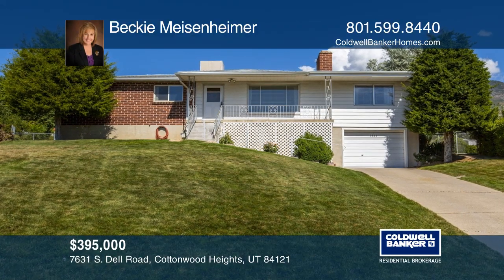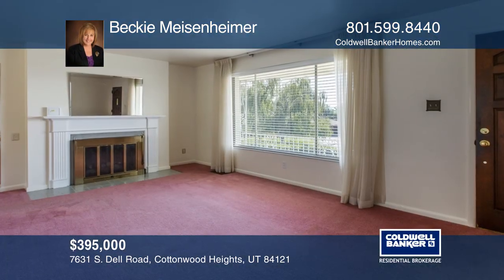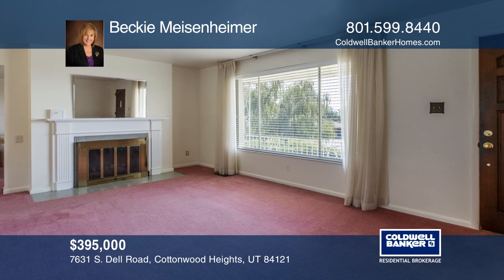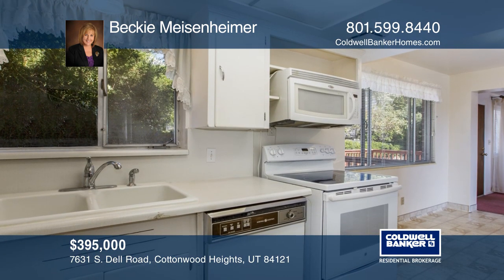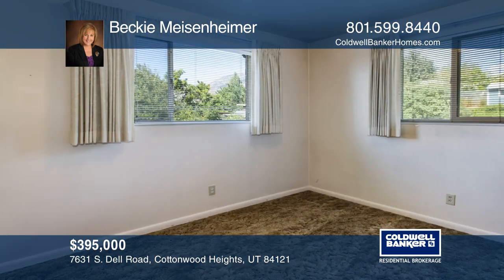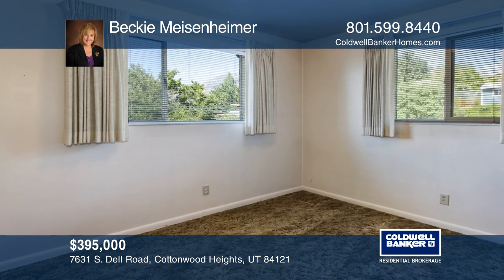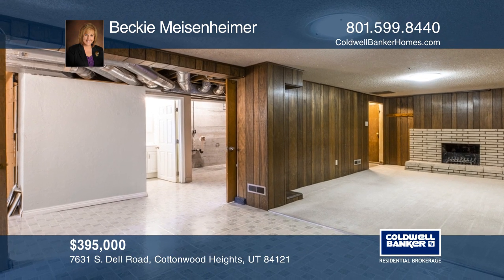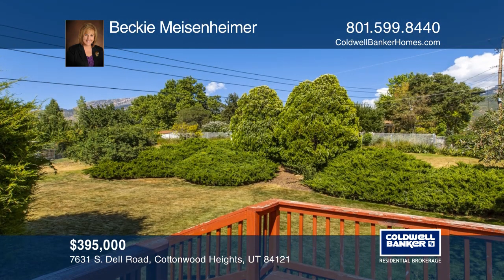7631 S. Dell Road Cottonwood Heights, UT | ColdwellBankerHomes.com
7631 S. Dell Road, Cottonwood Heights, UT

Well maintained home on a cul-de-sac in Cottonwood Heights. This brick rambler has been lovingly cared for by only one owner. The interior features include an added bonus room next to the kitchen, updated vinyl windows, wood-burning and gas fireplaces and hardwood floors under the carpet.  A formal